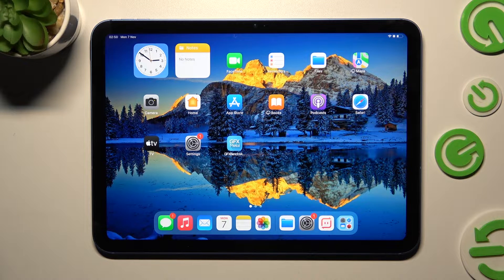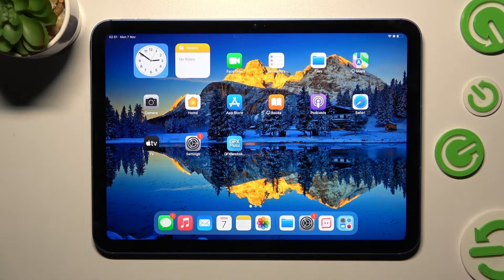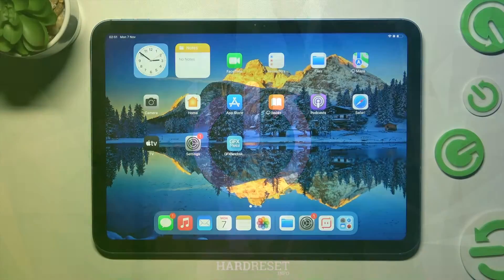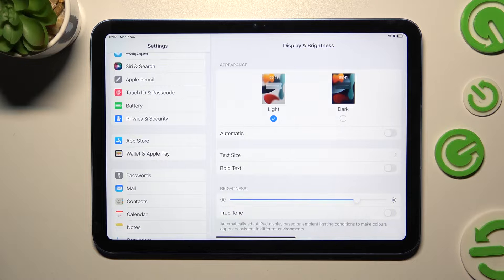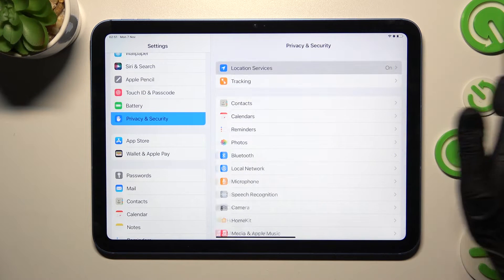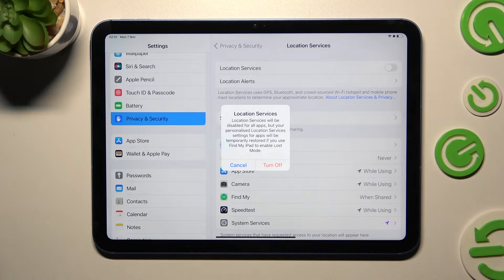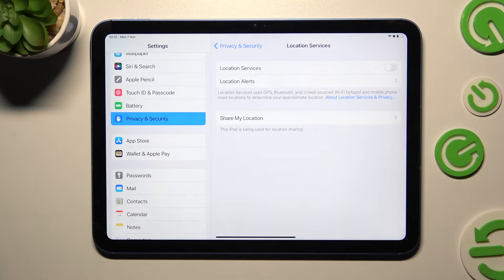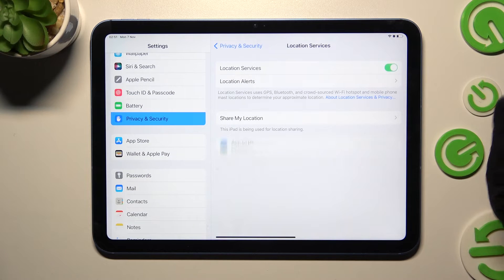How to Turn On / Turn Off Location on the iPad 10th Gen (2022)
Learn more about the iPad 10th Gen (2022):
In this video tutorial, we are going to comprehensively demonstrate how you can manage and configure the system location permission on your iPad 10th Gen (2022) tablet. Thus, we kindly invite you to view this video and learn how to grant or otherwise restrict location access on the iPad 10th Gen (2022) device.

How to allow location permission on the iPad 10th Gen (2022)? How to grant location access on the iPad 10th Gen (2022)? How to restrict location permission on the iPad 10th Gen (2022)? How to manage location access on the iPad 10th Gen (2022)?